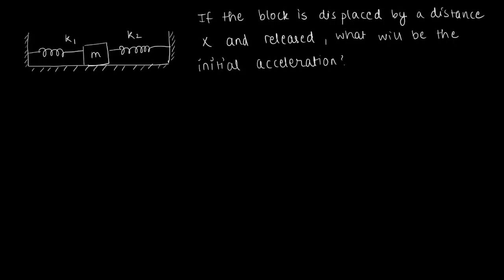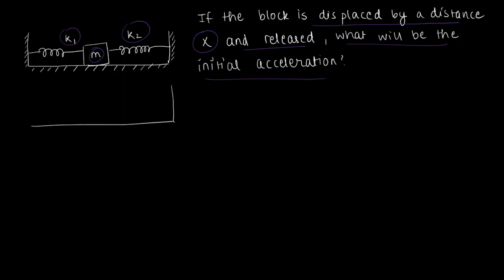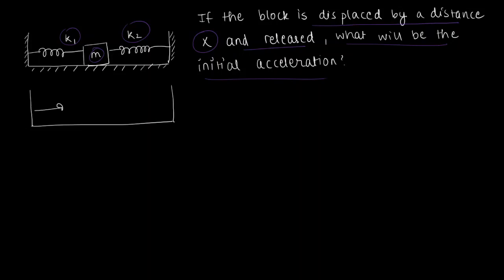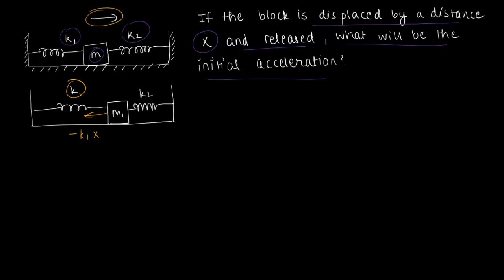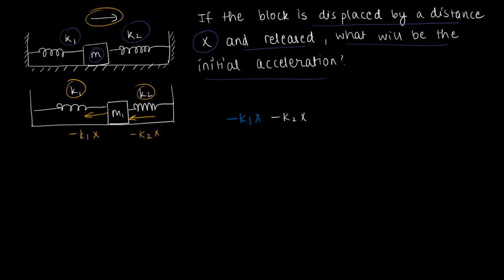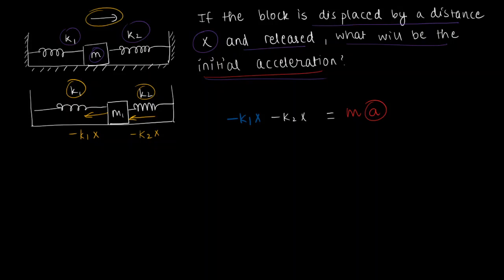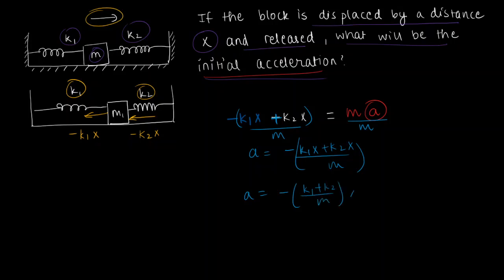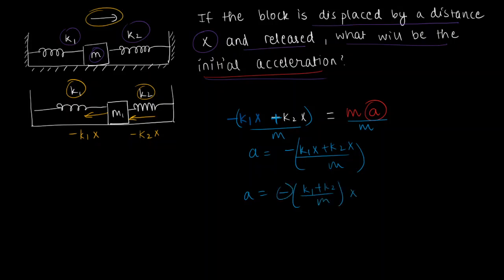HCV - Newton's Laws Of Motion - Exercise 10